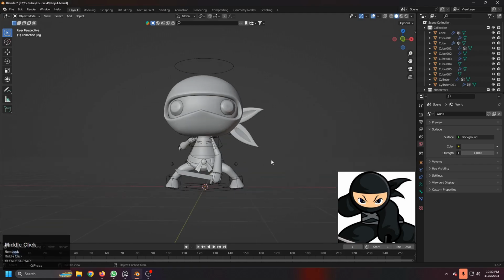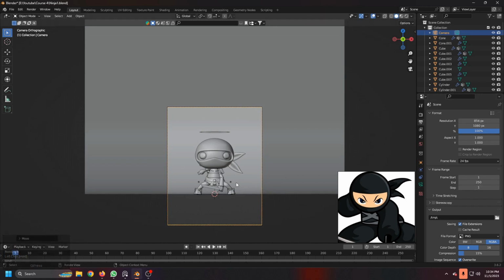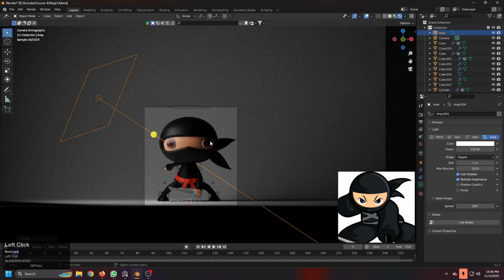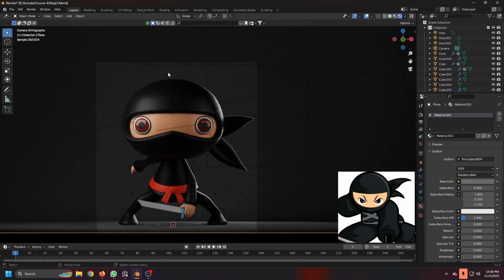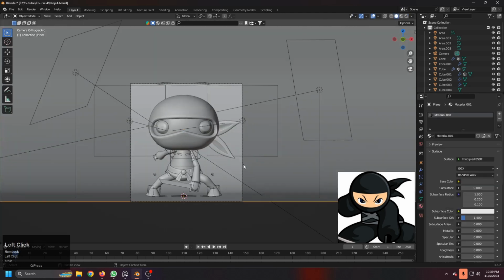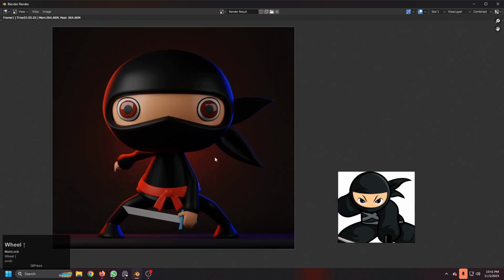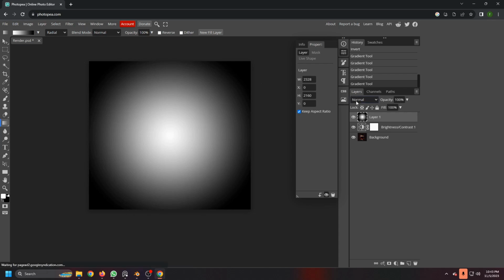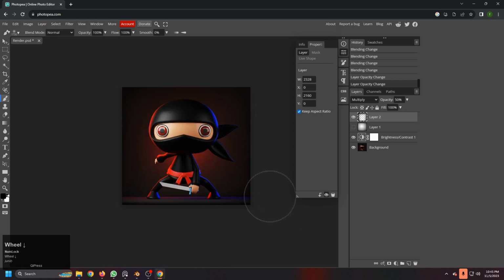08 Blender Character Lighting And Render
Lecture 07 Highlights :
In this one we will do Blender Character Lighting And Render